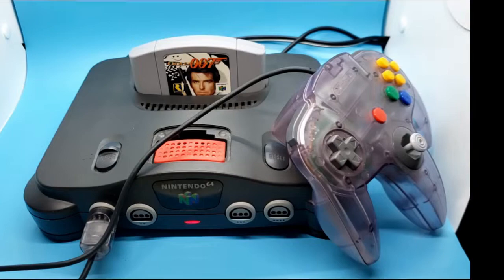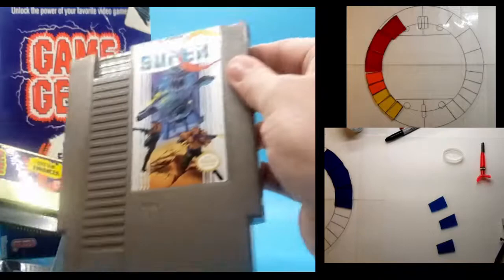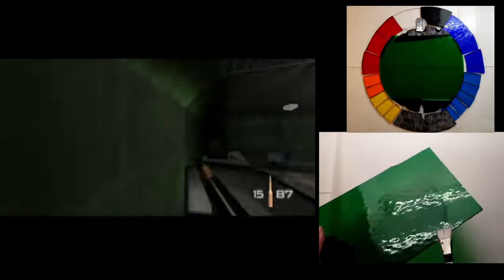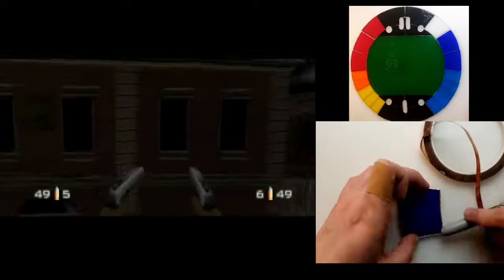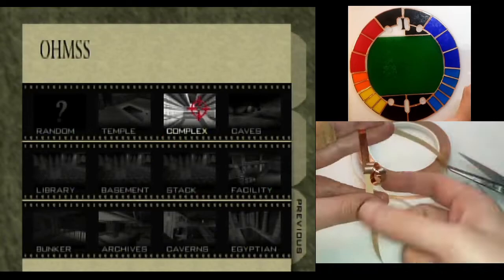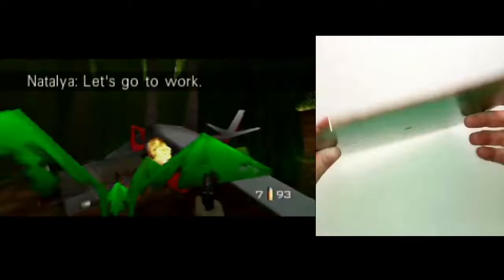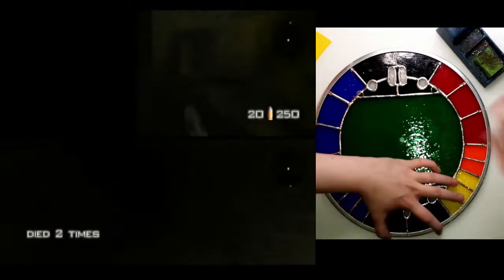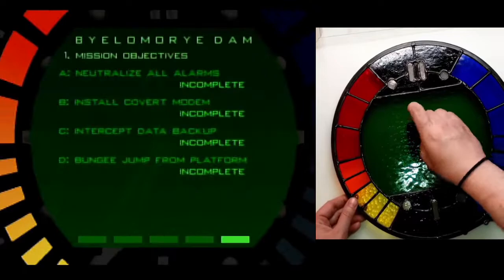Goldeneye N64 Stained Glass Clock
I created a stained glass Goldeneye Clock as a tribute to this beloved game. Also, replayed the game to get some footage to talk about it.